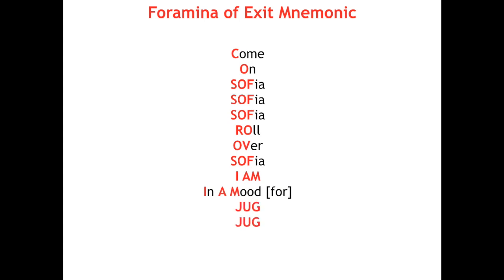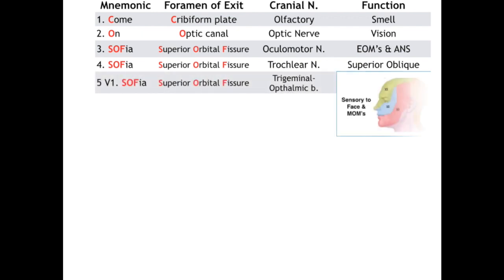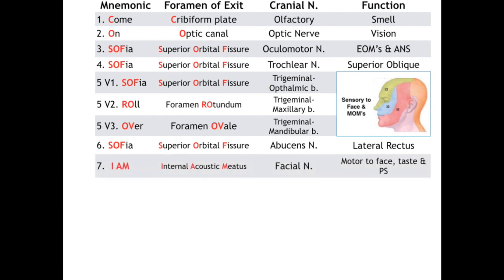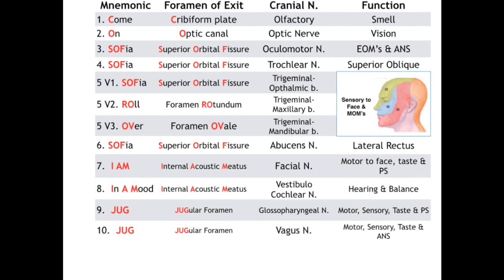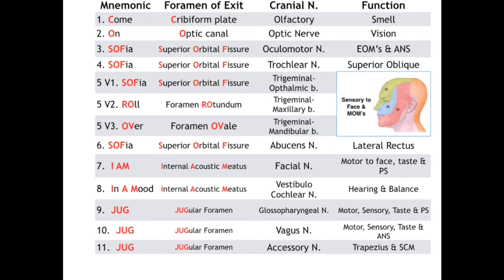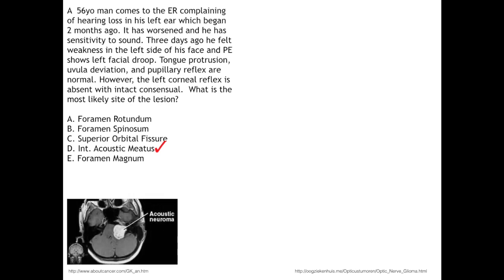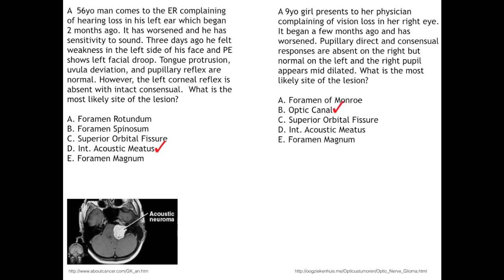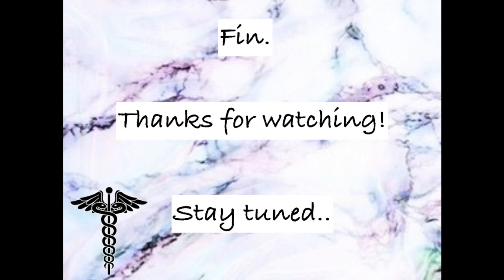Step 1 High Yield Neuro | Cranial Nerves Foramen of Exit MNEMONIC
Hello again doctors! This video is the mnemonic to remember the cranial nerves' foramen of exit from the skull. Most questions present basic cranial nerve symptoms and often are second order, asking what their point of exit is. Good luck studying!

Outro Credit
"I Like It" -Cardi B, Bad Bunny & J Balvin

I don't claim to own rights of any imagery or music contained. All photos are used for review and educational purposes.